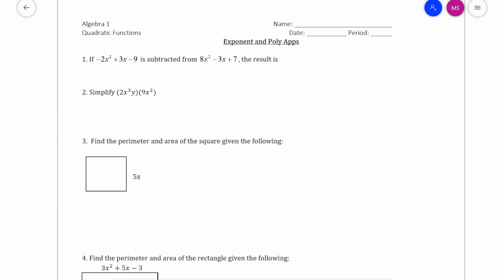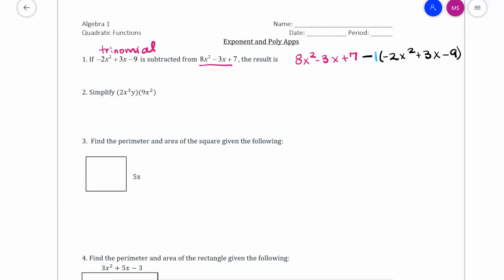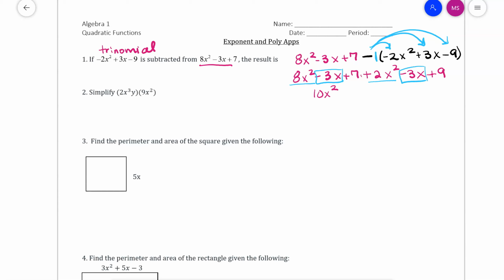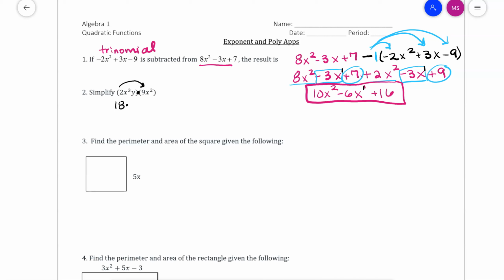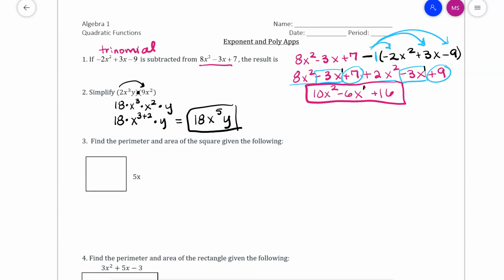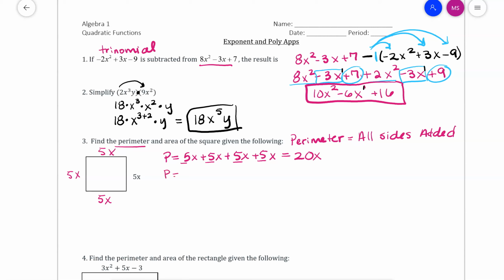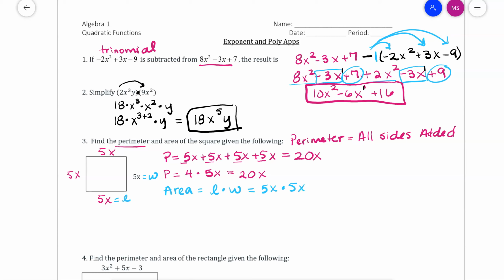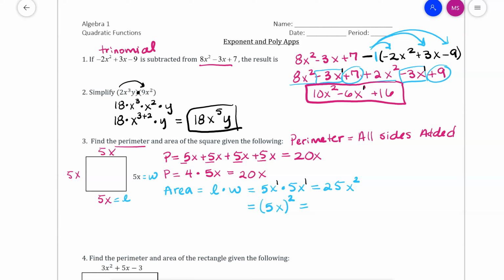Wk8 Poly/Exponent Apps Part 1 of 2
First page of Application notes